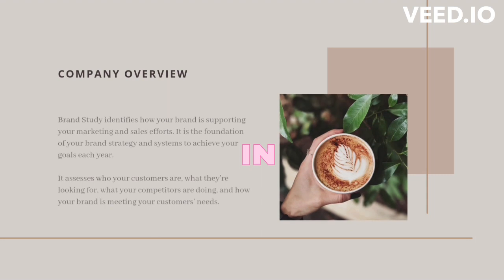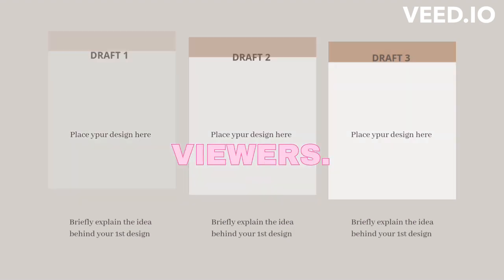How To Make Professional Logo For Your YouTube Channel | Create YouTube Icon Logo